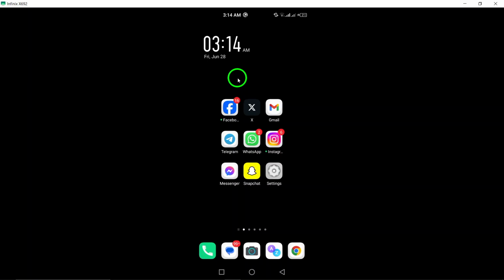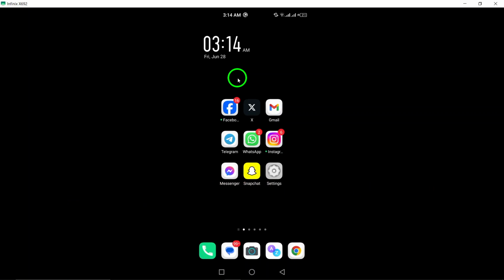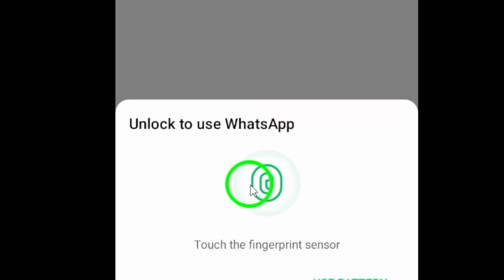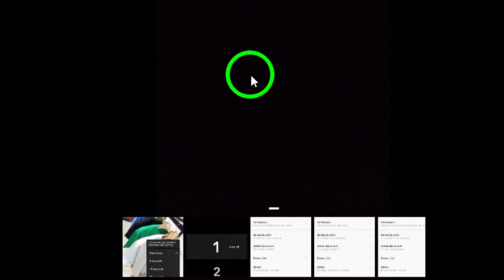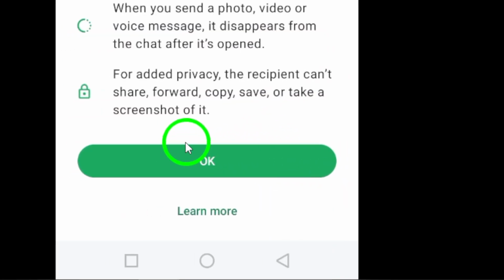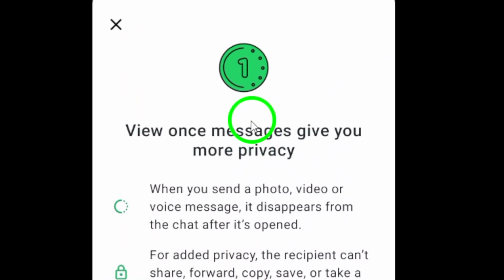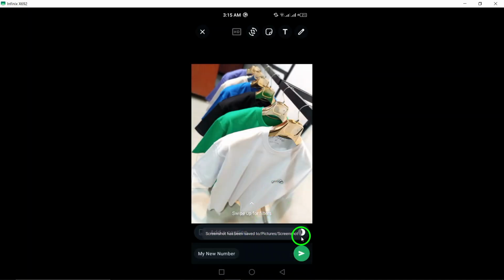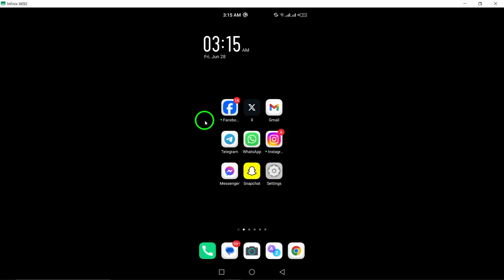How to Send One Time Viewed Media On WhatsApp (Updated)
Learn how to send one-time viewed media on WhatsApp with this easy tutorial.

1. Open WhatsApp on your android device.
2. Start a chat with the person or group you want to send the media to.
3. Select the Media: Tap the camera icon within the chat and choose the photo or video you want to send.
4. Enable View Once: Before sending, tap the icon displaying ‘1’ in the text box. This sets the media as “view once.”
5. Finally, tap the send button to share the view once photo or video with your contact or group.

Don't miss out on this updated feature.